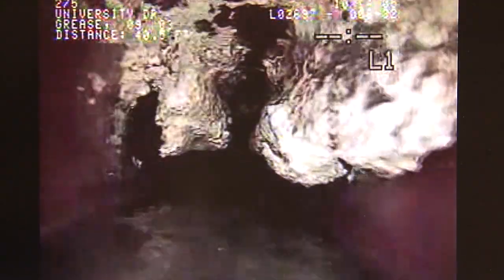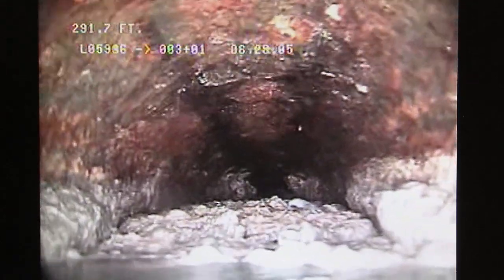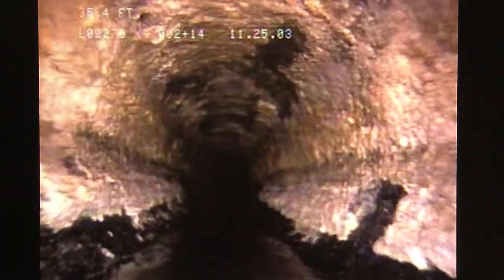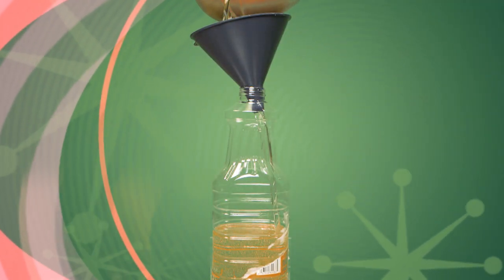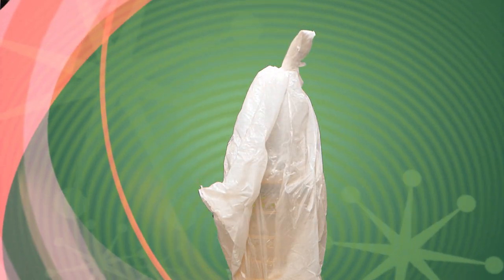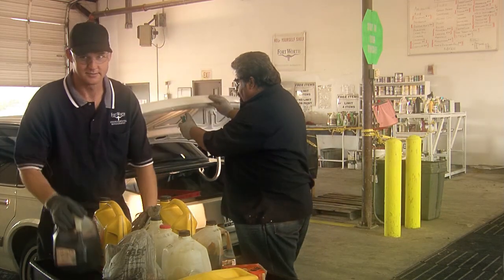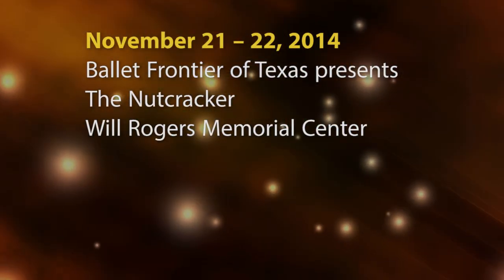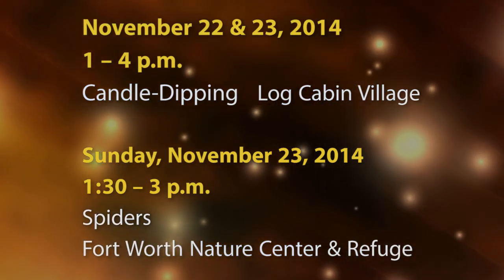Fort Report: Keep Your Pipes Clear of Cooking Oil